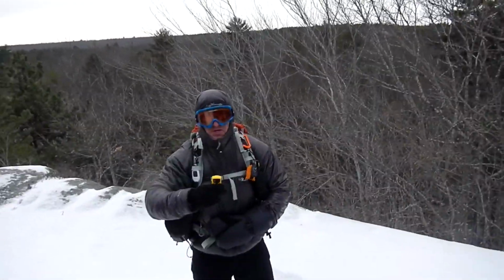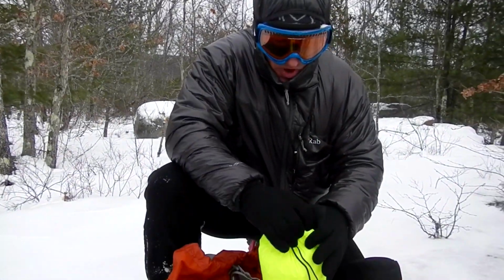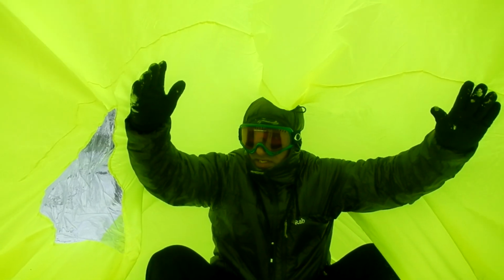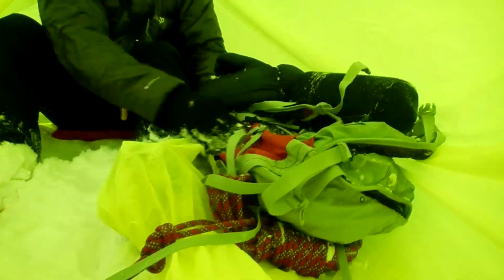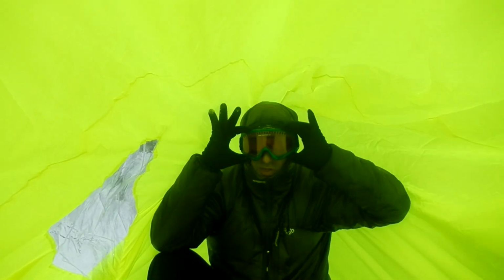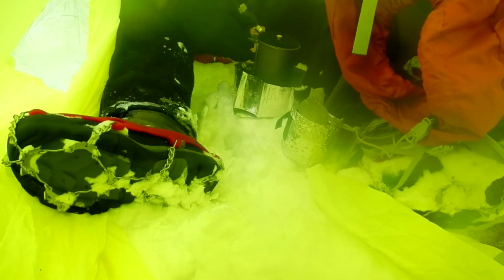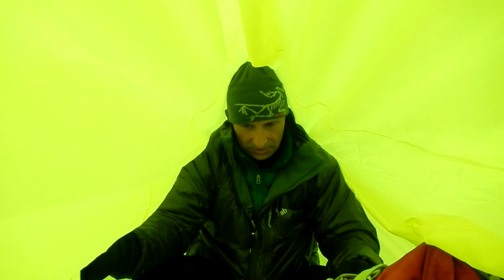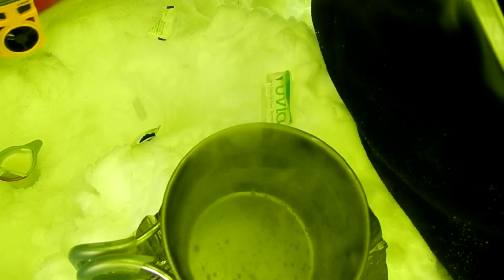SUMMIT GEAR ( 6-8 PERSON BOTHY BAG ) EMERGENCY SHELTER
A PRELIMINARY LOOK AT THIS GREAT EMERGENCY SHELTER... THE SUMMIT GEAR BOTHY. IT FEATURES A LARGE VIEWING WIND SHIELD, VELCRO AIR VENTS, DRAWCORD, AMPLE STUFF SAC, AND A LIGHT YET RUGGED URETHANE COATED NYLON. THIS MODEL FITS 6-8 PEOPLE. A MORE DETAILED REVIEW AND DEMO WILL FOLLOW. ORGANIZING A GROUP OUTING TO DEMO 6 HIKERS IN THIS SHELTER. ALSO OFFERED IN CAMO AND RED.